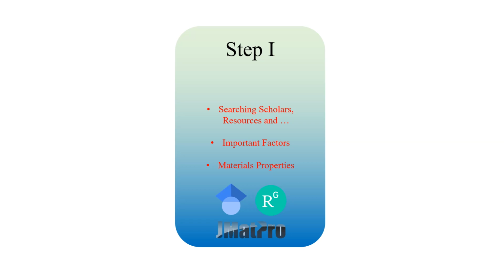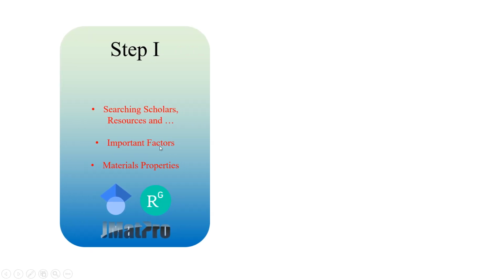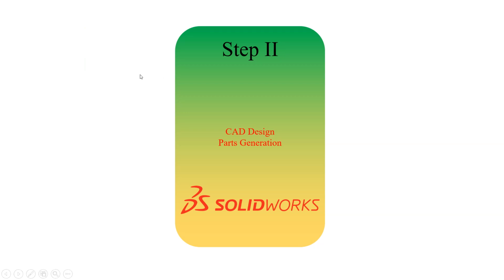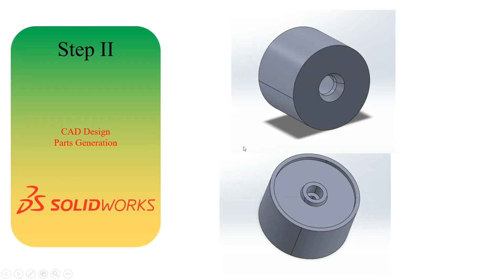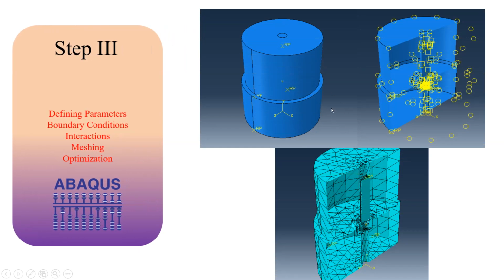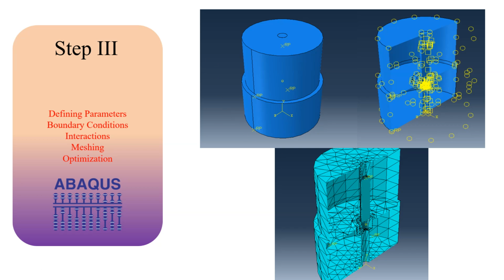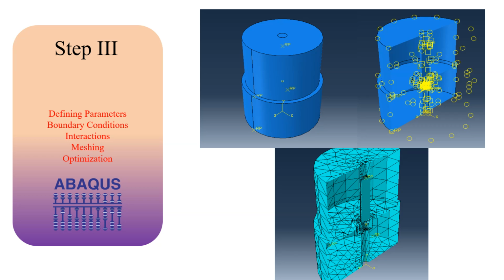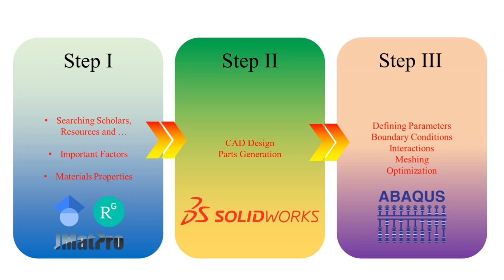Simulation process: step-by-step guide-Introduction (ENG)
In this playlist i will teach how we can simulate a process. In fact, i divided it into 3 steps, which in this video i gave an introduction to our journey.